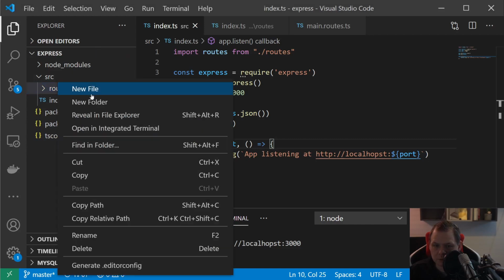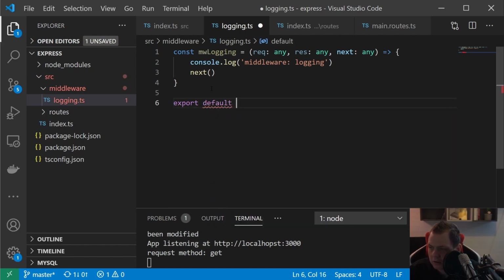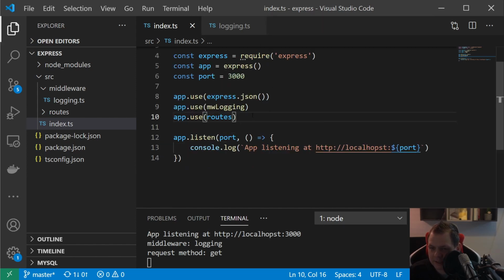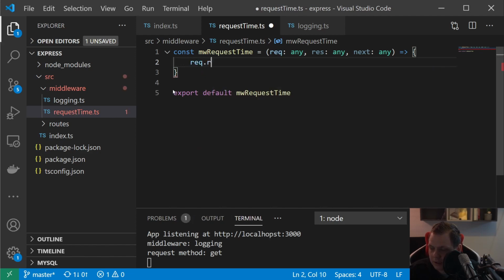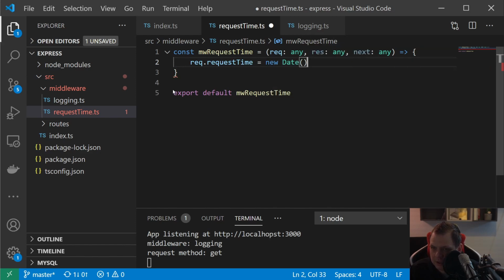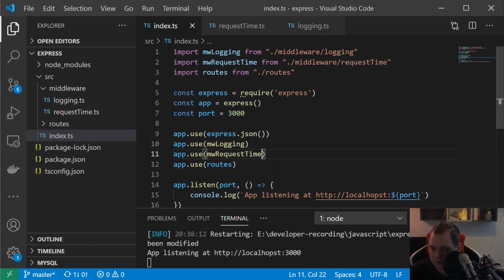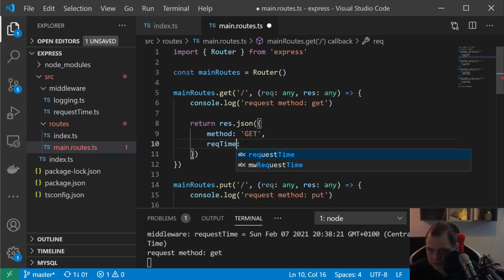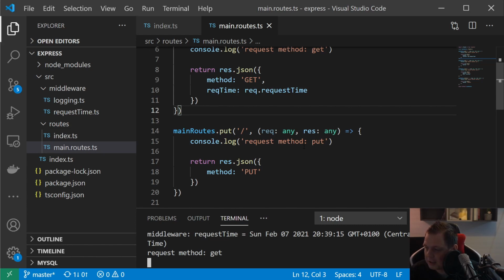Express.js & Node.js for Beginners - Working with basic middleware in Express and TypeScript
Learn how to use Express.js & Node.js to build your own restful api, i will learn how you can use middleware in Express.js and how you can control the flow for every single request your node.js api are get, middleware will always be handle before the route path are executed.